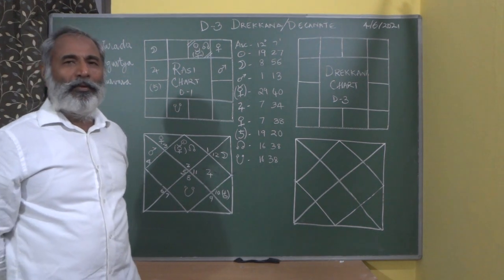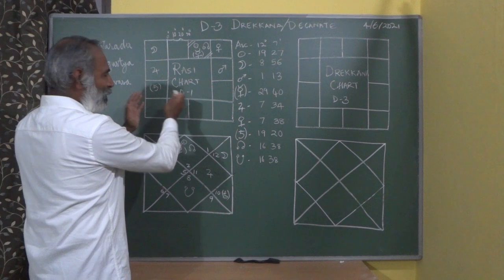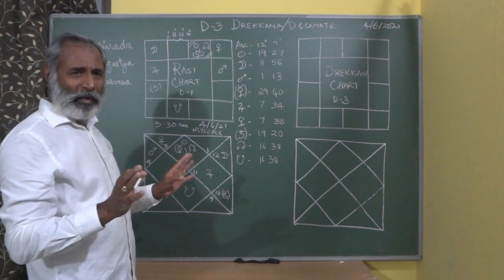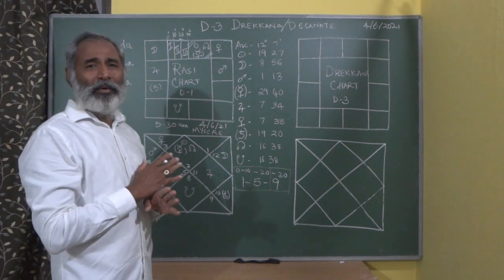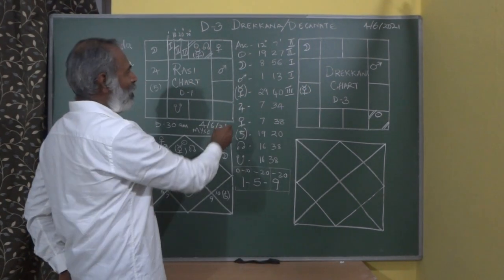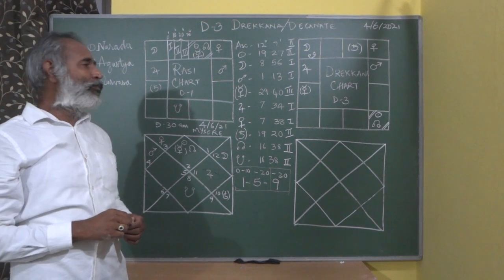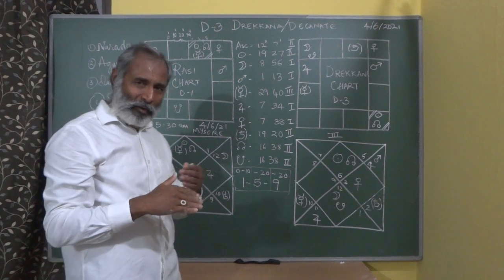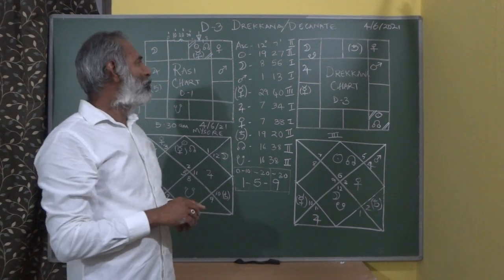Class - 41 // Drekkana Chart / D - 3 explained.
In Drekkana Chart / D - 3 chart the Sign is divided into 3 equal parts of 10 degrees each.
This divisional chart is referred to understand the health and the siblings of the native.